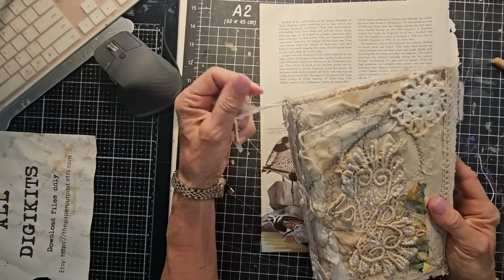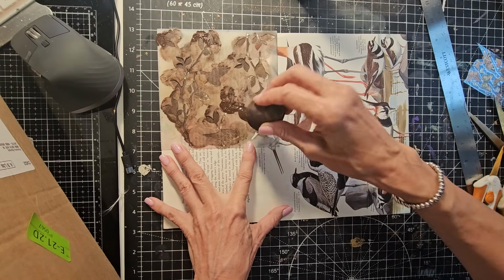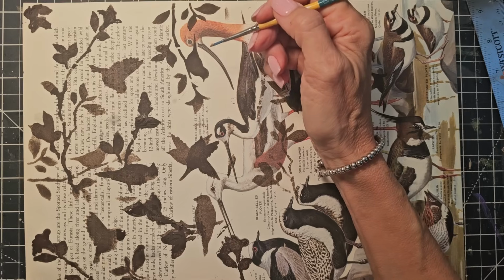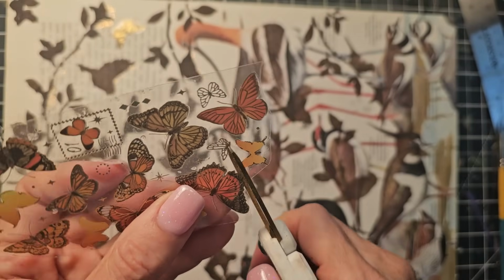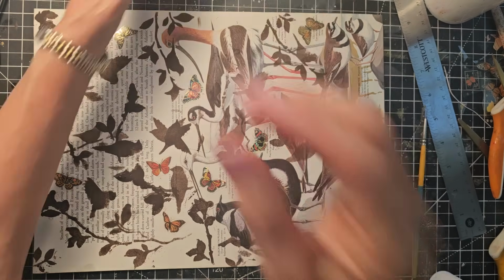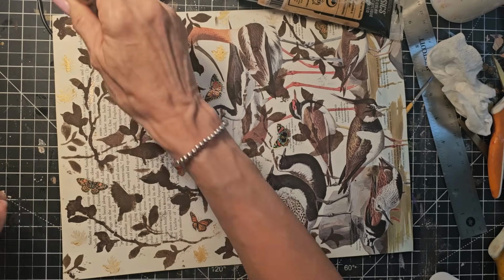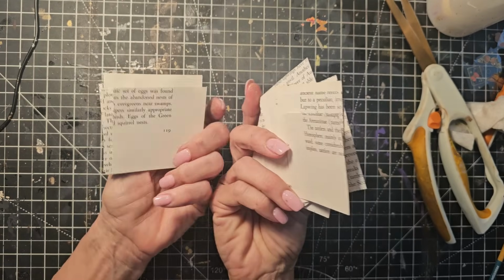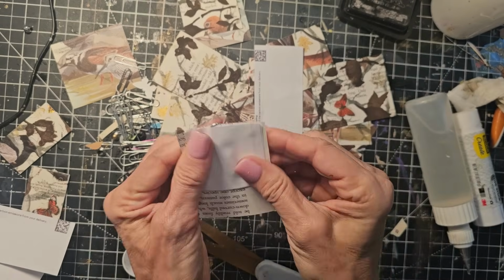Easy Masterboard to Altered Paper Clips for Junk Journals! Beginner Friendly! The Paper Outpost!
Easy Masterboard to Altered Paper Clips for Junk Journals! Beginner Friendly! The Paper Outpost! EASY TECHNIQUES For Beginners! ETSY Shop (Print& Mail Digikits not included) March Etsy Special!  Step-by-step beginner tutorial. It's easy!  Happy crafting! Pam

Note: Does not include Print and Mail Digikits.
(Note: jpg computer file downloads only) Its a great time to bulk buy your digikits!
Happy crafting everyone! and create with reckless abandon! :)
Big hugs! Pam and Sunshine xoxoox

2. Then make a list of 10 names of Digikits (just the first 2-3 words), & send me the list via Etsy Message or email the list to or simply say "Surprise me!" :)